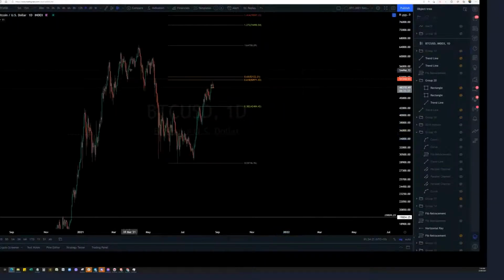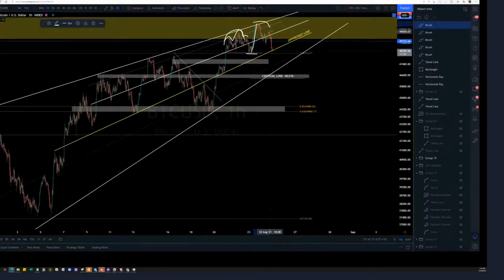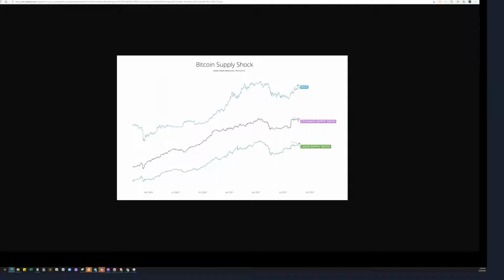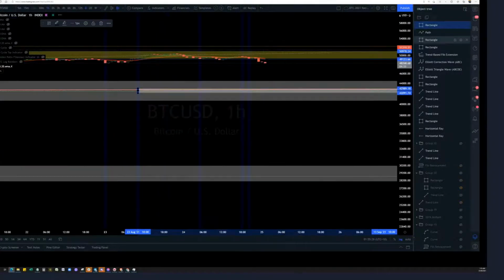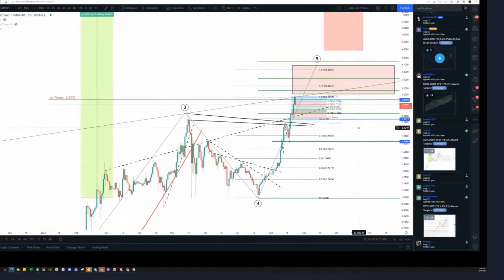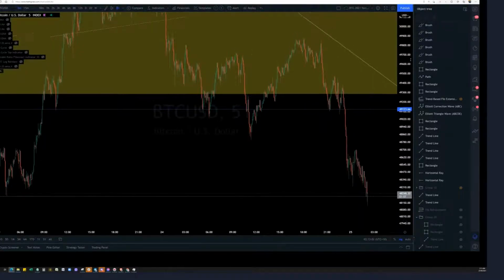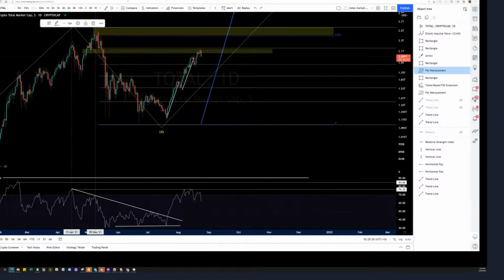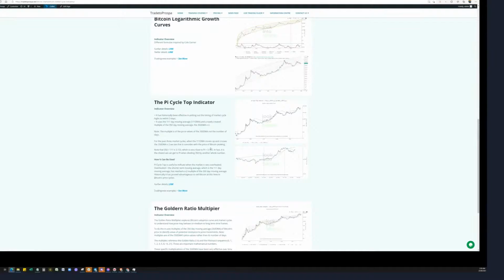Crypto - Bitcoin short term bearish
Here I will explain why its bearish and what are the likely levels to find support